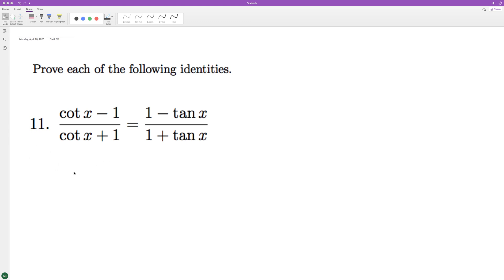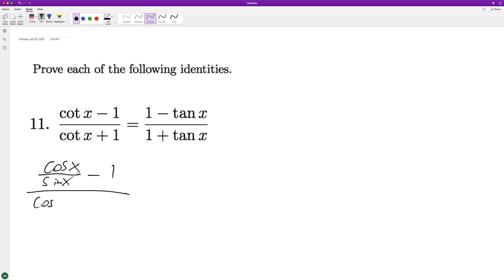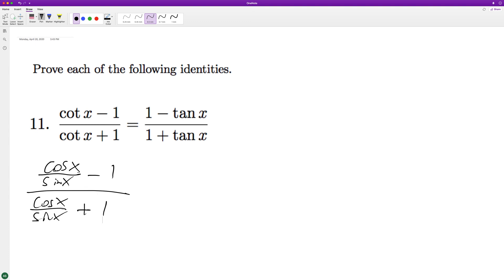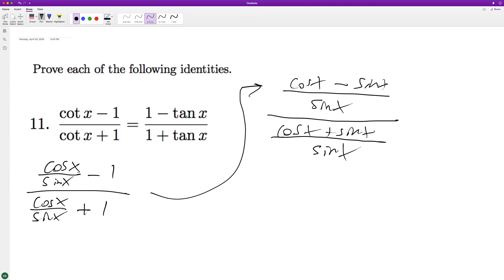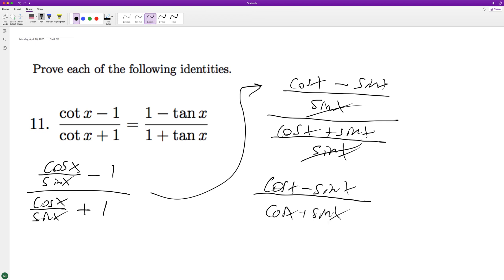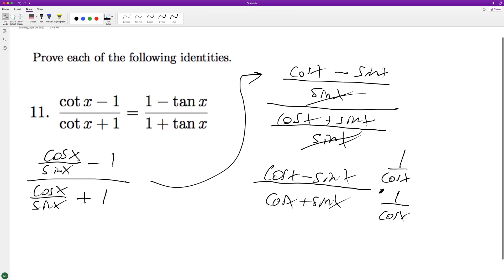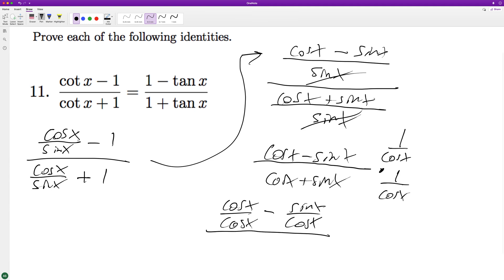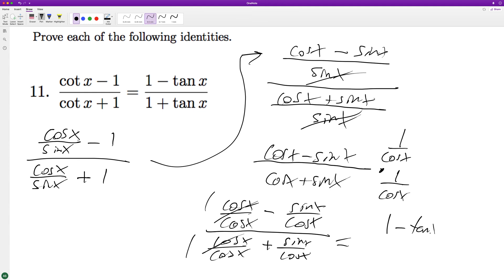prove (cot x - 1)/(cot x + 1) = (1 - tan x)/(1 + tan x)